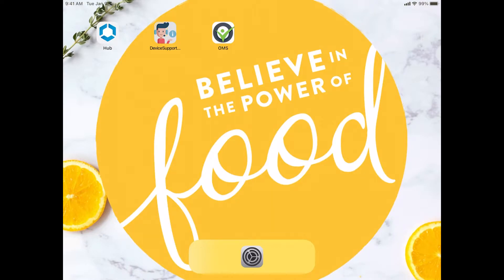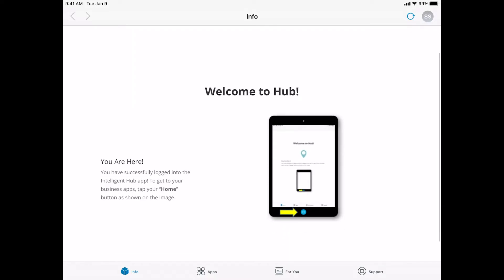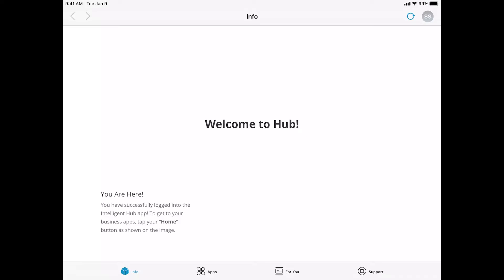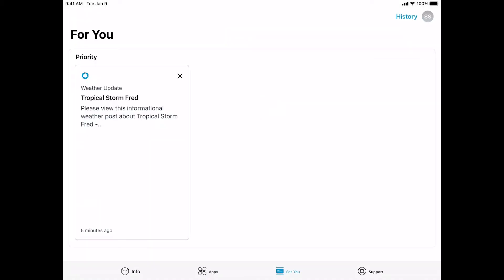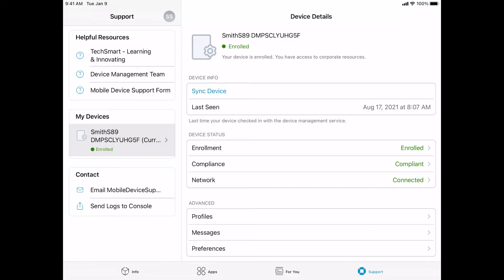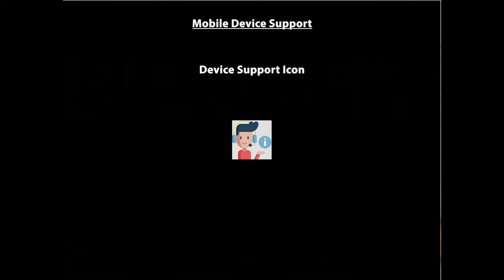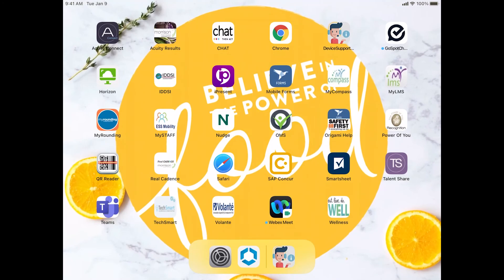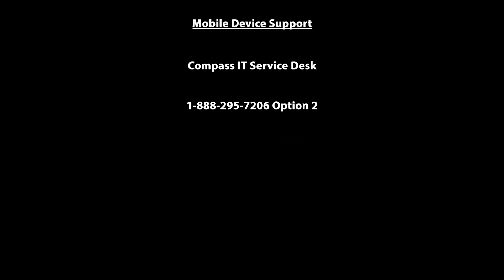WS1 - iPadOS - Intelligent Hub - Tutorial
Intelligent Hub Tutorial for Compass Group US Shared iPads